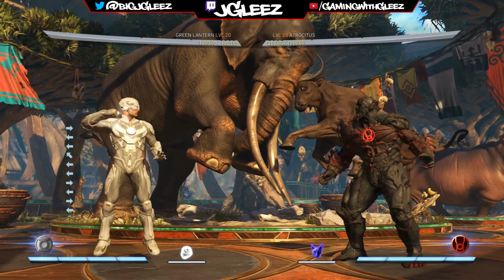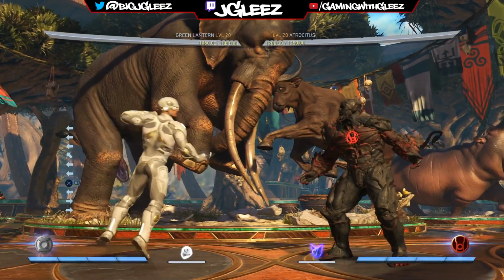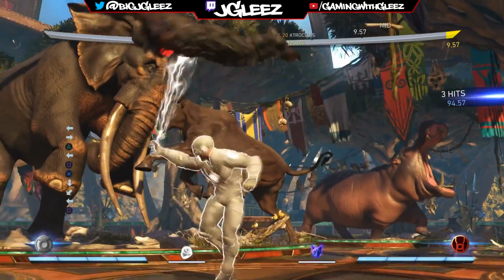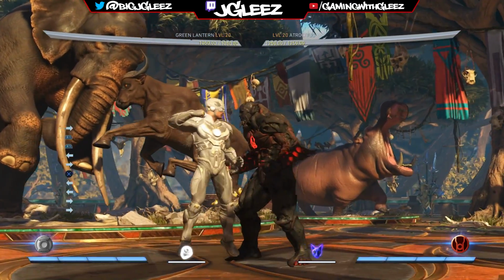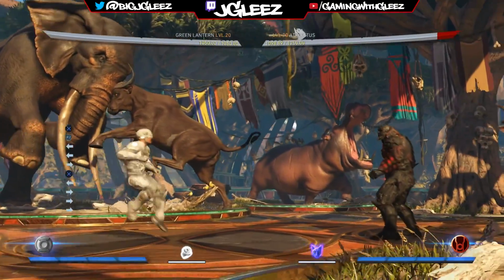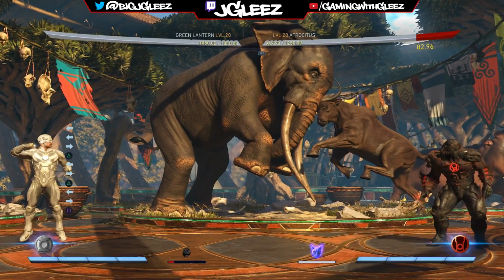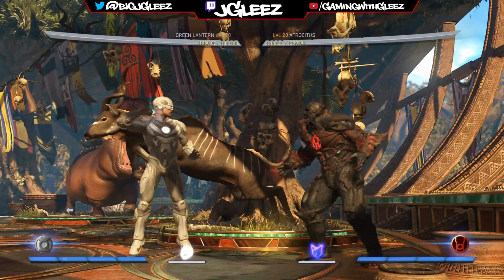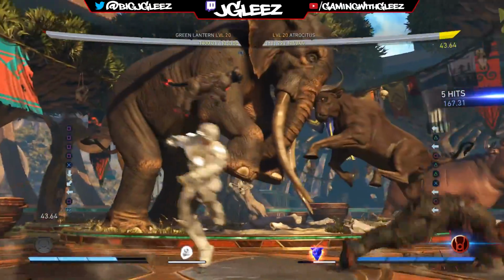Green Lantern Combo and Strategy Guide | Injustice 2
GREEN LANTERN COMBO AND STRATEGY GUIDE!! This Injustice 2 Green Lantern combo and strategy guide is a full breakdown of the character. I am sure more tech will be found with Green Lantern.